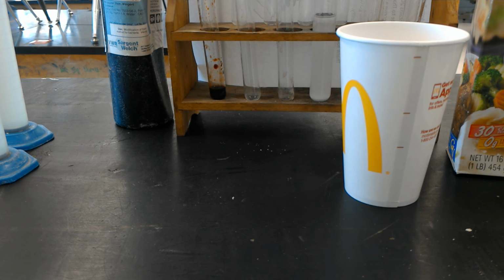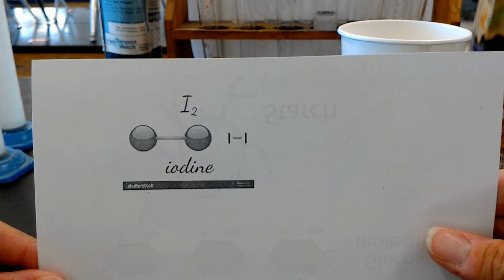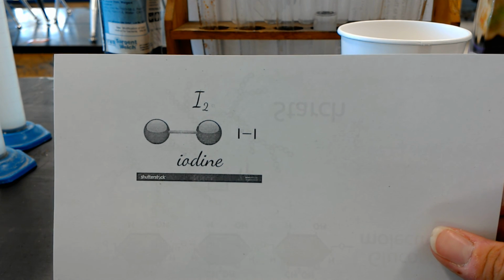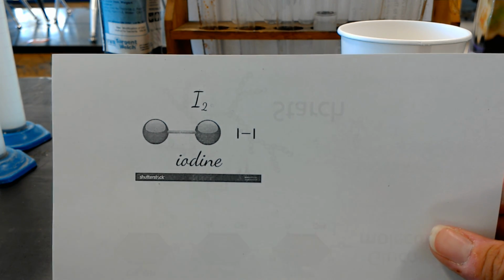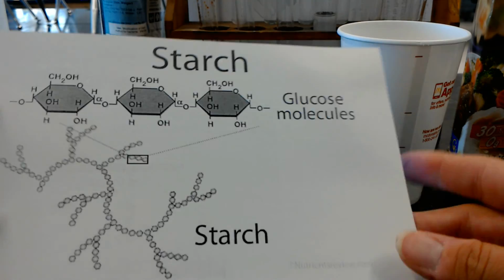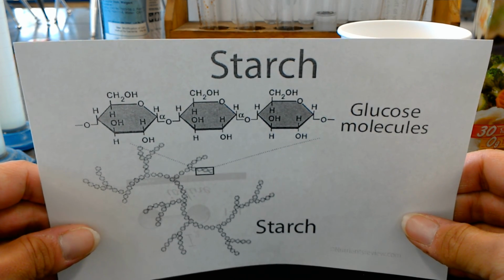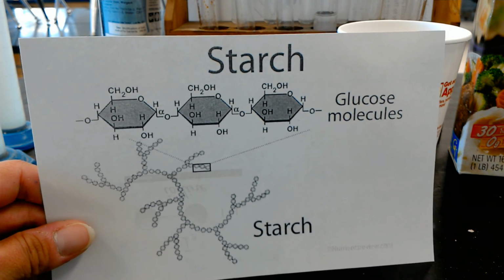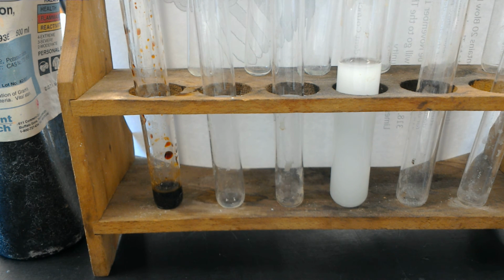Selective Permeability Lab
Protocol for setup of the Selective Permeability Lab.
What to know: Iodine vs. Starch molecular size, Properties of Osmosis/Diffusion, Selective Permeability